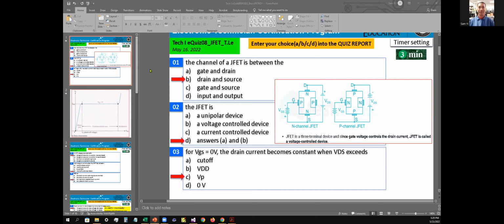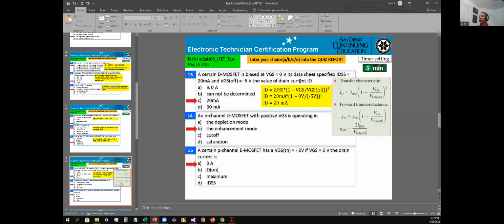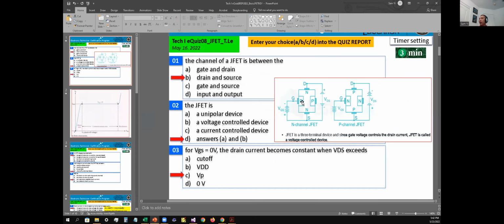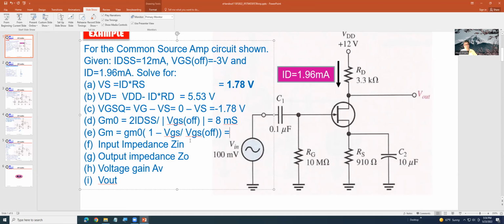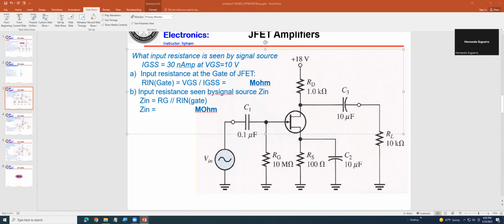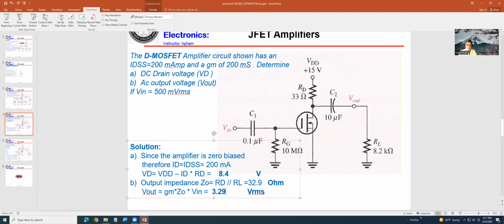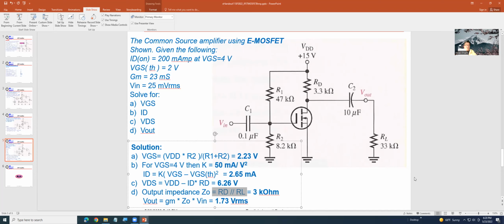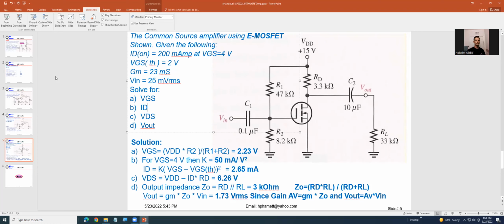Tech I Week16SP2022 JFETMOSFETAmp